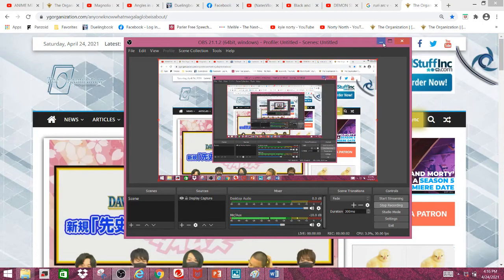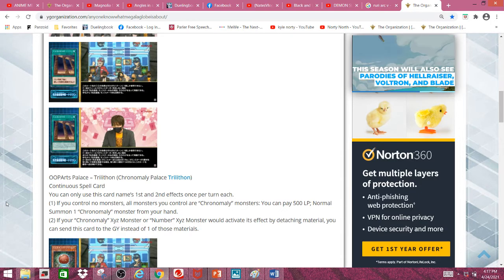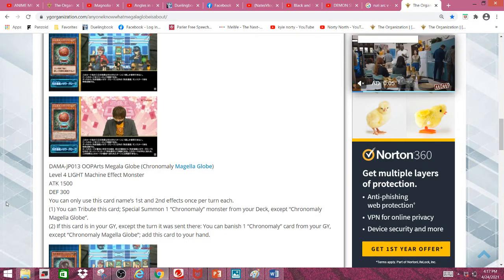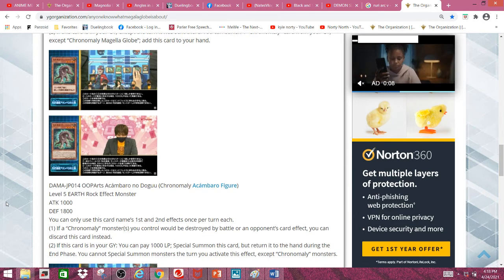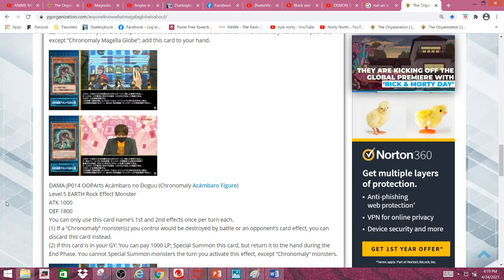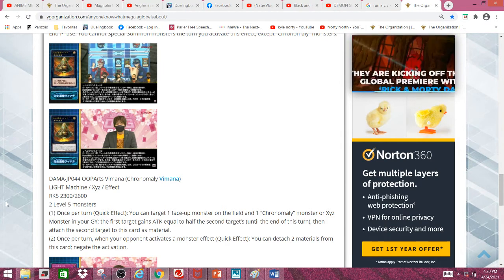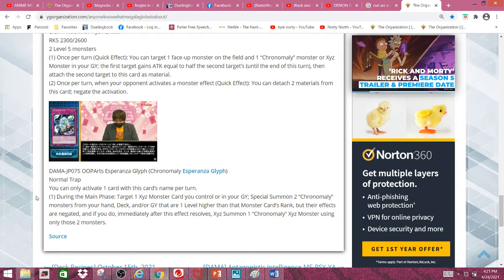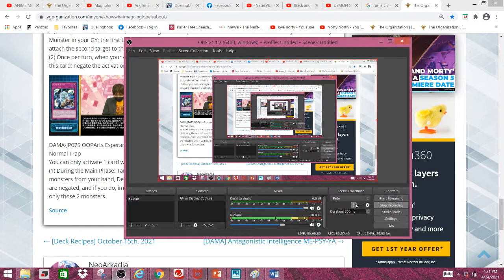Chronomaly gang, represent!